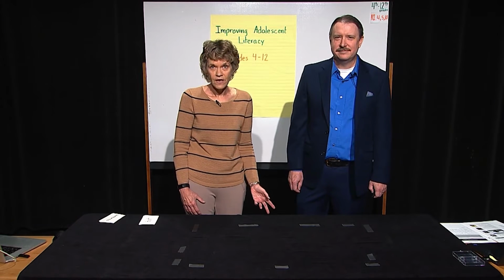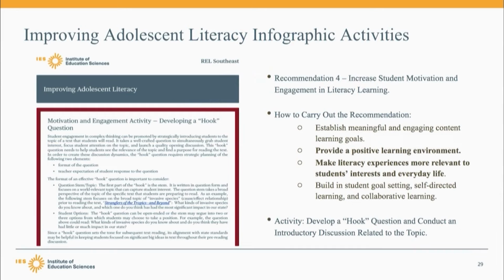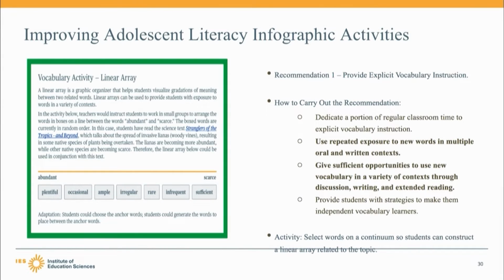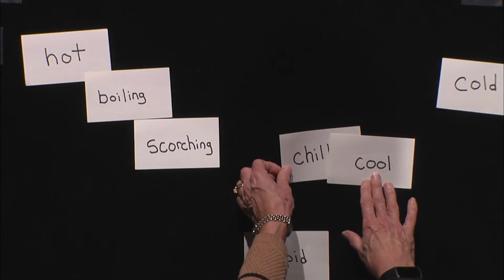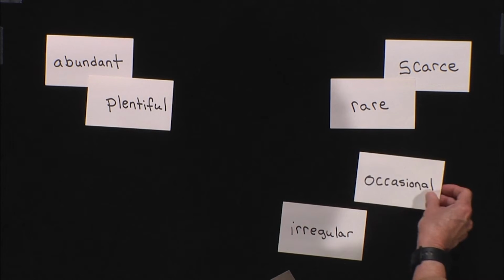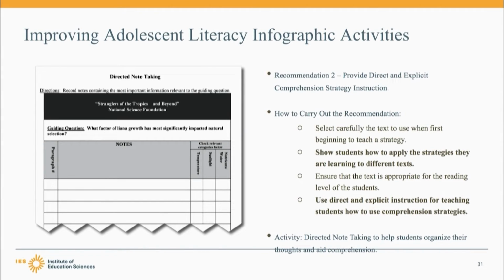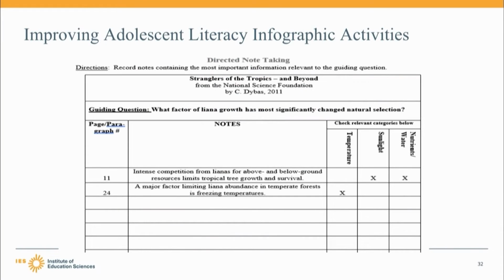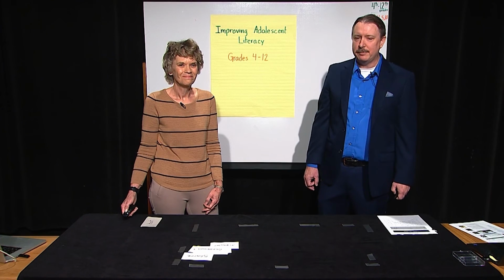ELA #113 "Improving Adolescent Literacy" Lesson 1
An Infographic from the Regional Educational Center (REL) Southeast
Engaging with ELA Episode #113

In this episode, Dr. Laurie Lee and Dr. Kevin  Smith will guide teachers, parents, and students in effective classroom and intervention practices.

Content Standards: (4th-12th grades-RI.4, 5, 10)